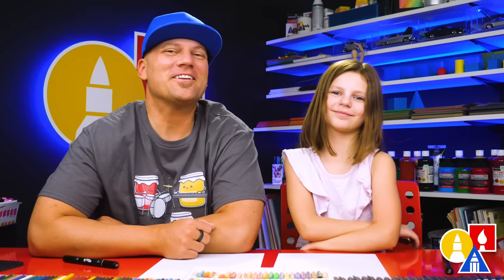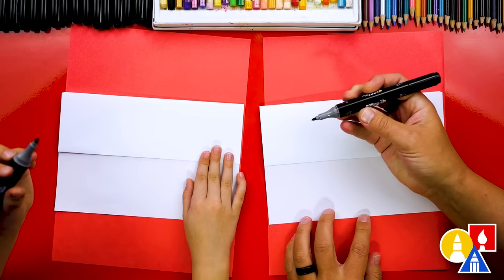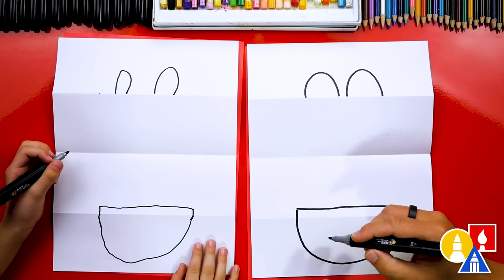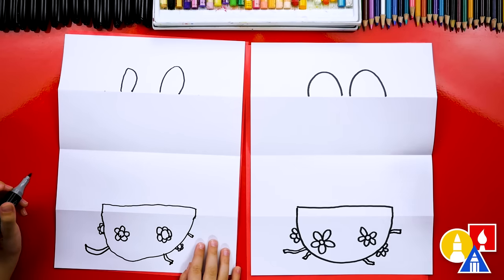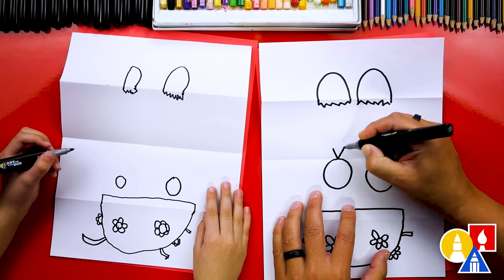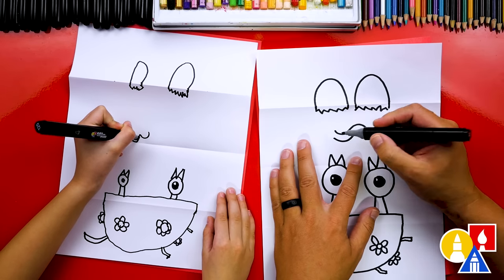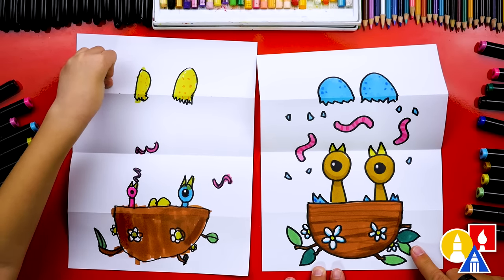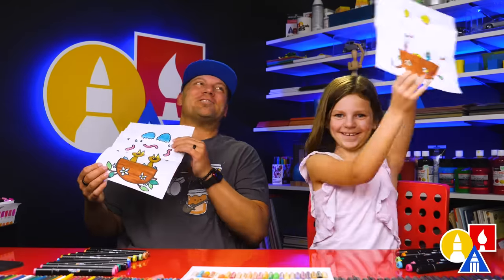How To Draw A Baby Bird Nest Folding Surprise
Hey there, it's Rob from Art For Kids Hub, and I've got Olivia with me for another exciting art lesson! 🎨 Today, we're teaching you how to draw a baby bird nest folding surprise! 🐦🥚🌳

When your paper is folded, you'll see a nest with eggs, but the magic happens when you unfold it – the eggs hatch, revealing two adorable baby birds! 🐣✨

This creative and interactive drawing activity is perfect for the whole family! 😄 Just grab your art supplies ✏️🖌️ and get ready to have a fantastic time with us.

We can't wait to see your amazing folding surprises! Let's get drawing and make some baby bird magic! 🐦🌟🎉